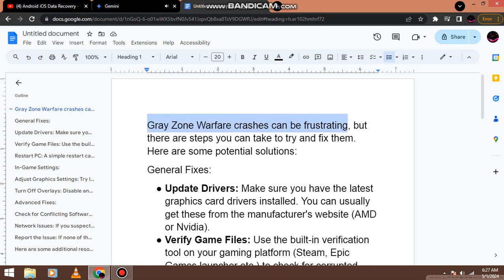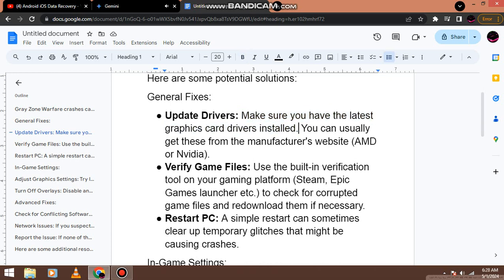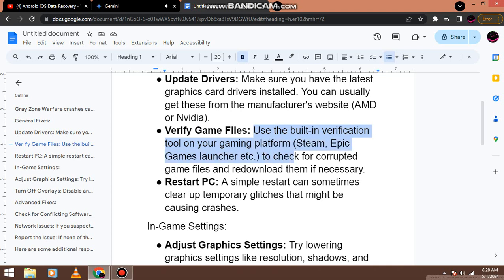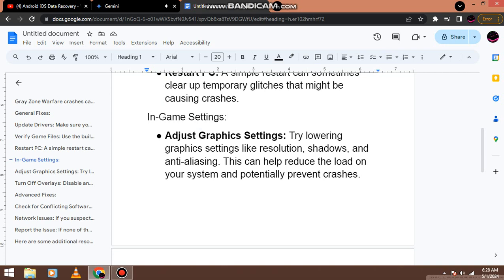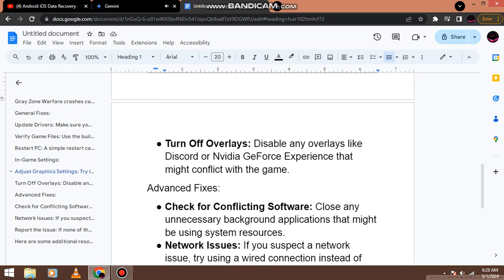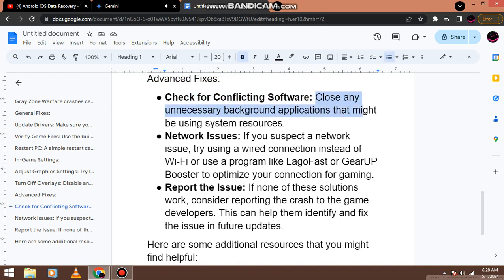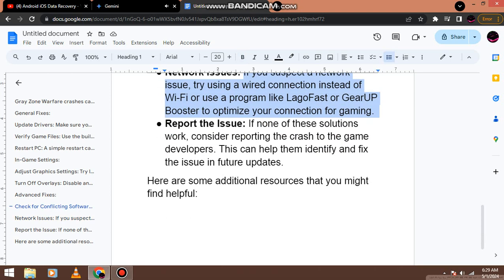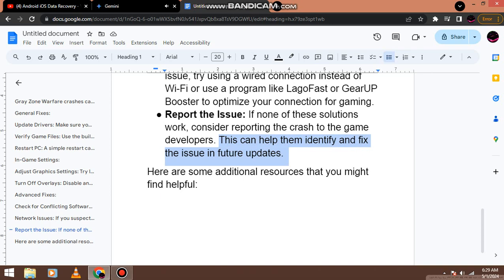How To Fix Gray Zone Warfare Crashing on PC | Fix Gray Zone Warfare Crashing at Startup on PC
In This Video Guide, You Will Learn How To Fix Gray Zone Warfare Crashing on PC. This Is Also Searched As - How To Gray Zone Warfare Crashing at Startup on PC or How To Solve Crashing Issues In Gray Zone Warfare.
And In This Tutorial, I Have Shown How To Fix It.